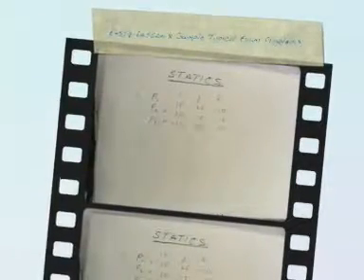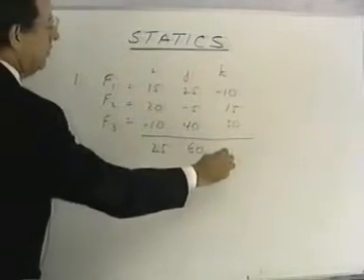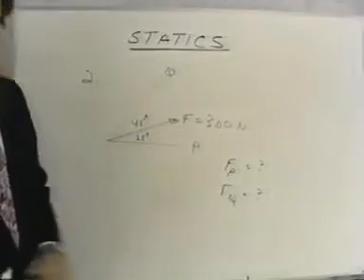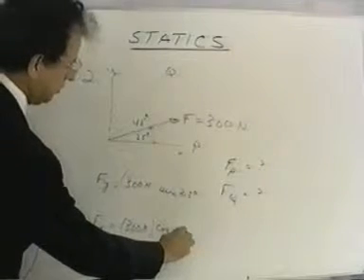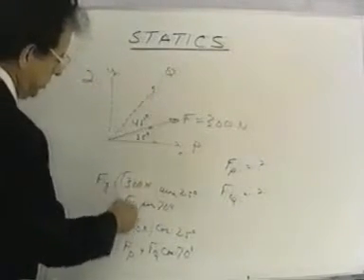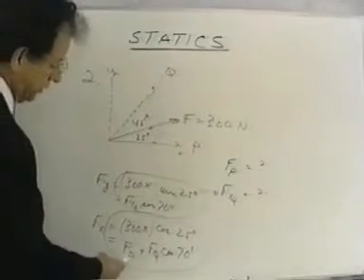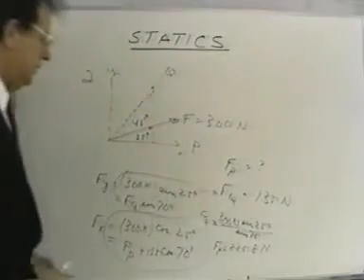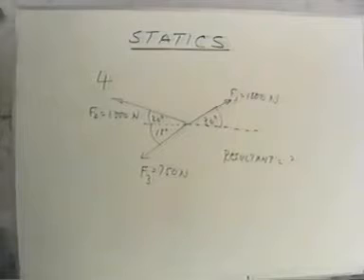E-327 Lesson 8 Sample Typical Exam Problems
This is a short sample taken from Lesson 8 of Typical Exam Problems. Some of the topics of this lesson are: Statics, Systems of Forces, Trusses, Pulleys,
Cables, Friction, Centroids and Inertia. This course designed and presented by Dr. Gary Blank, will help students prepare for the FE/EIT exam.